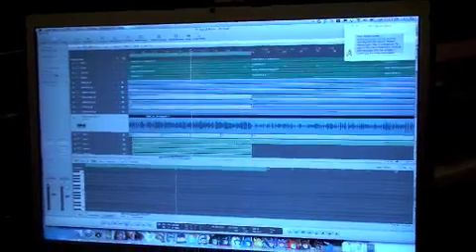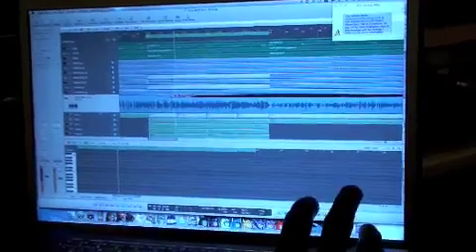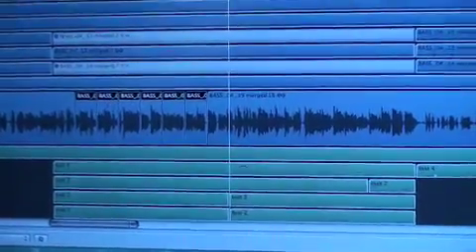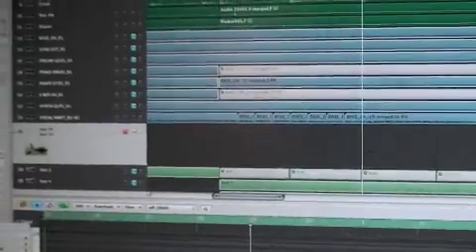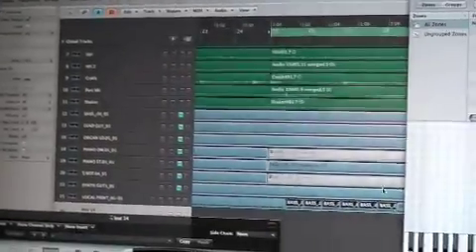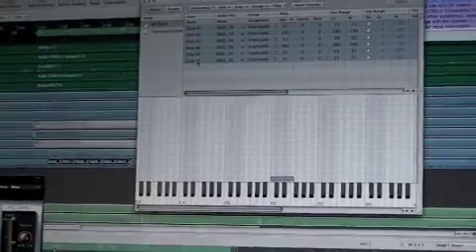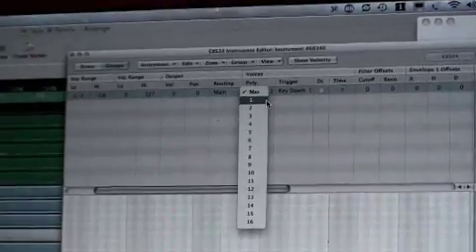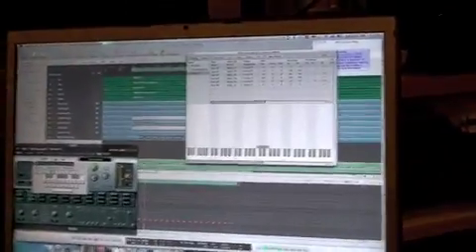Production Tips // Just Blaze Explains Sample Chopping using LOGIC w/ EXS24 Sampler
Legendary Producer, Just Blaze, demonstrates a fast and easy way to chop and assign samples in Logic via the EXS24 Sampler.  Check for more tutorials.